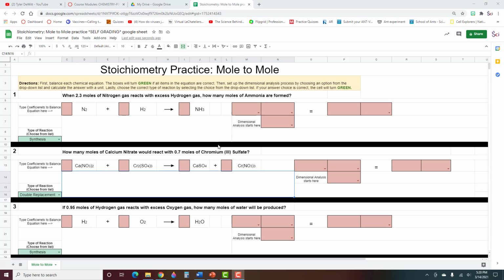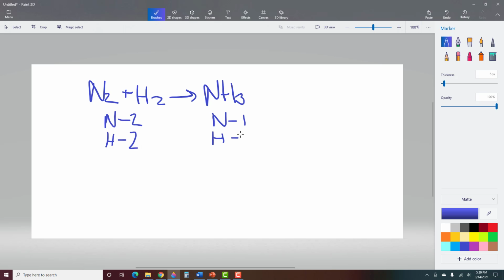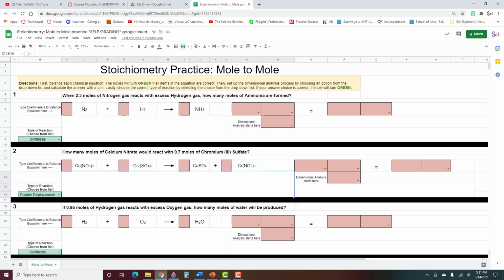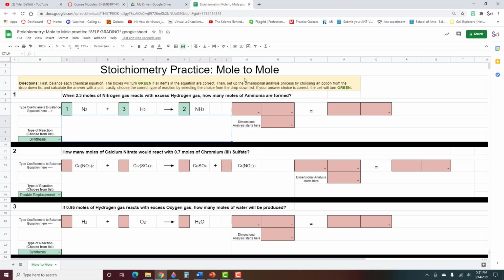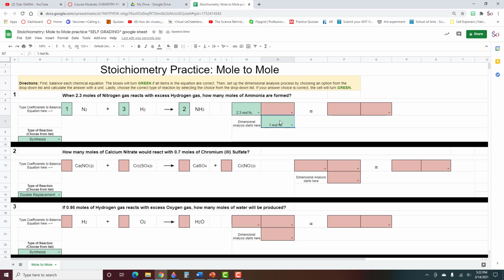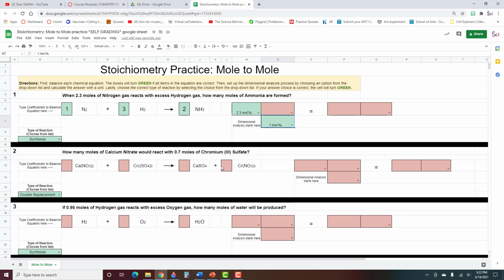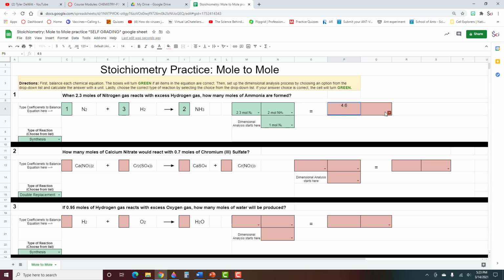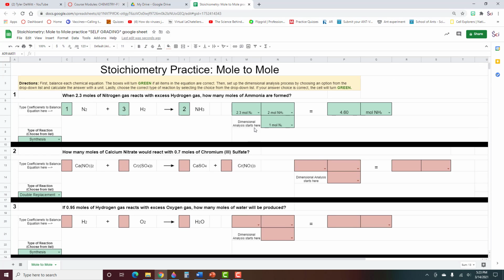Mole to Mole practice google sheet